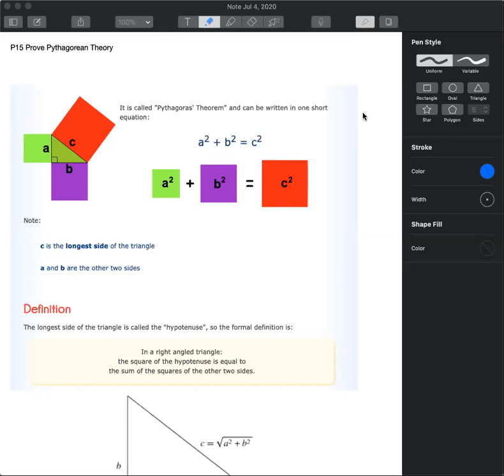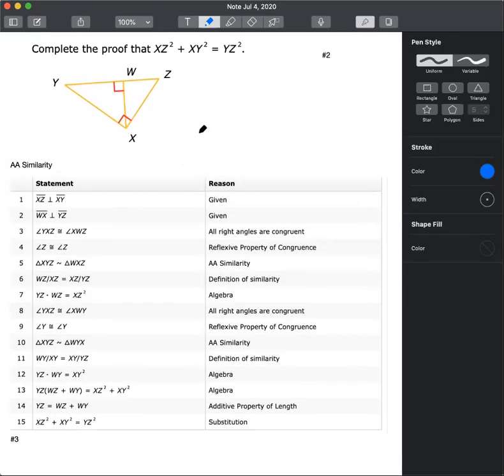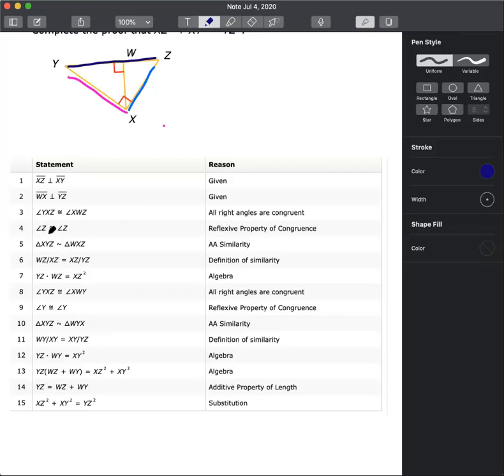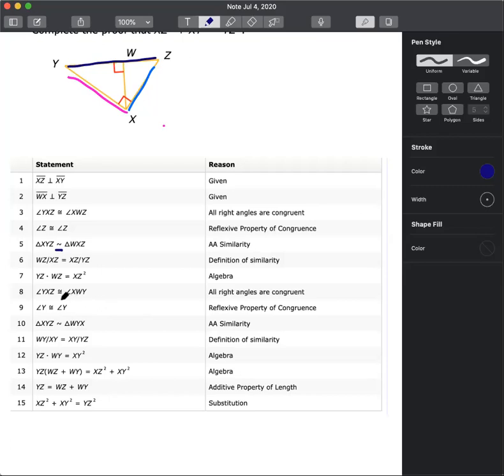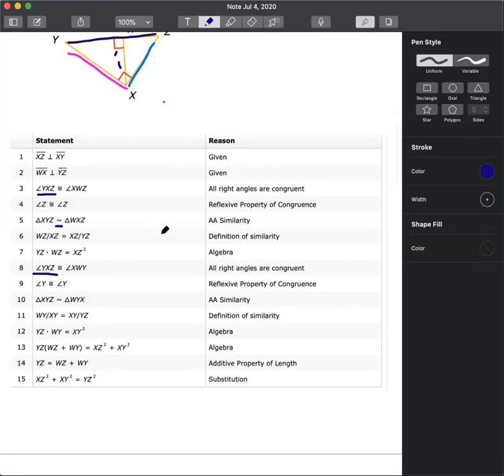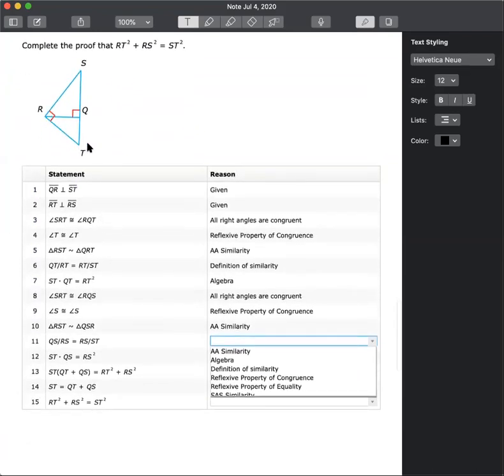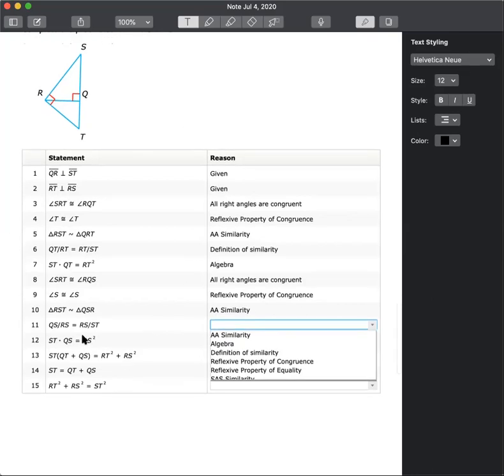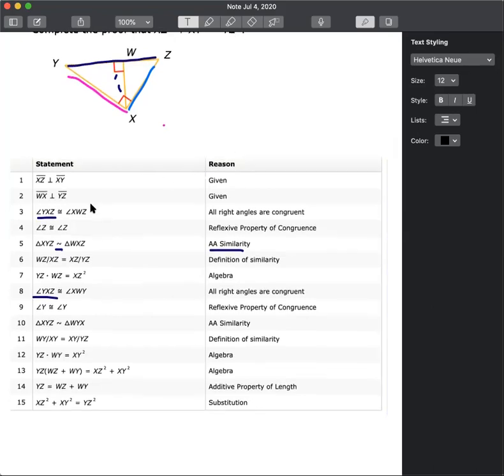P15 Prove the Pythagorean Theorem